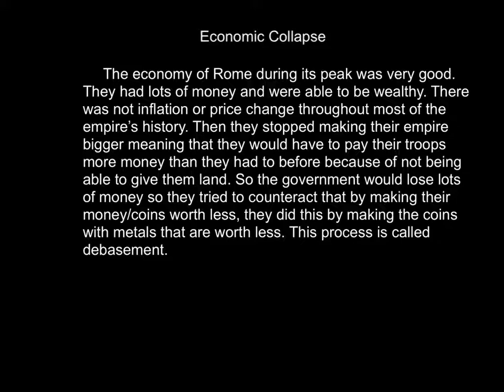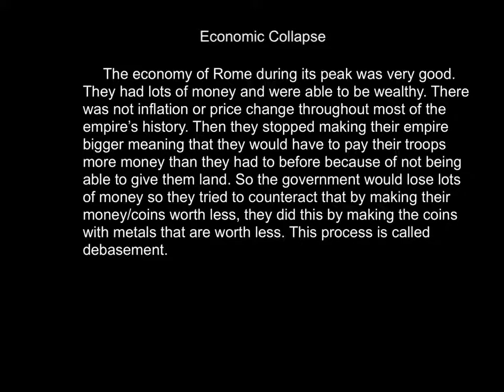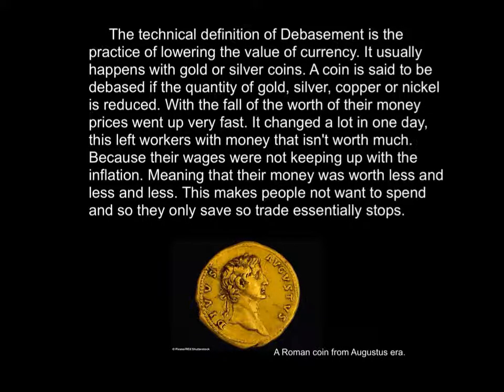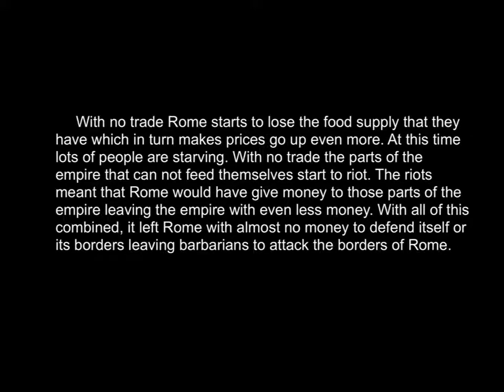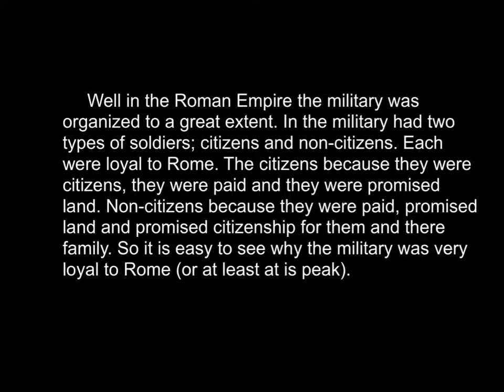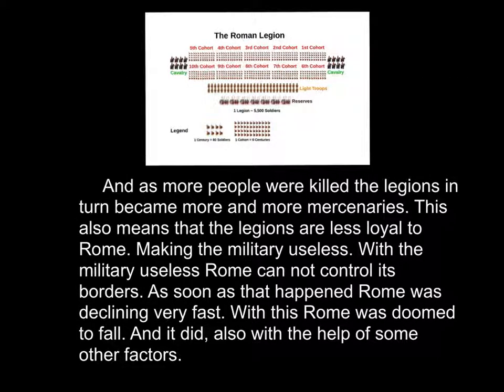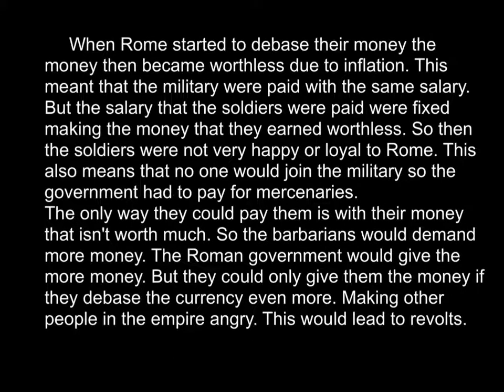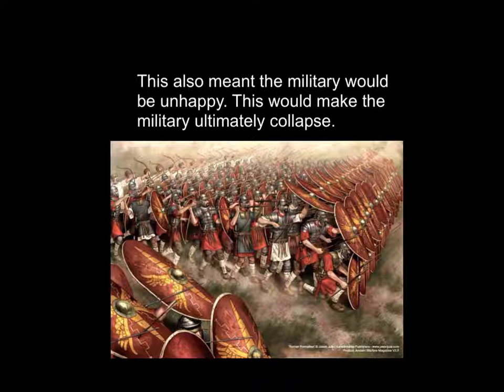Fall of Rome project